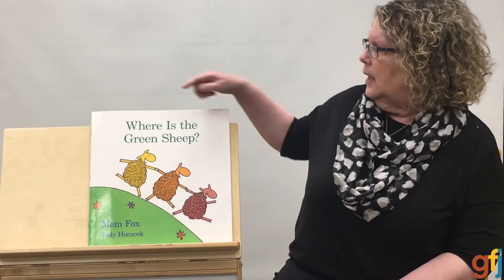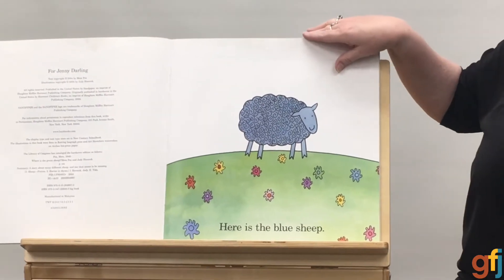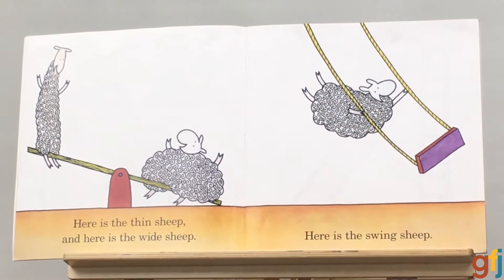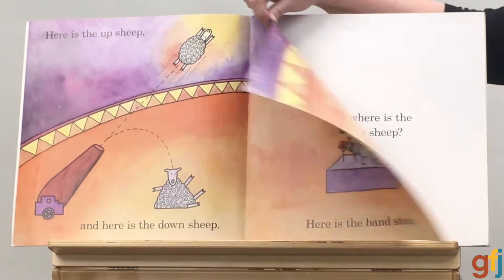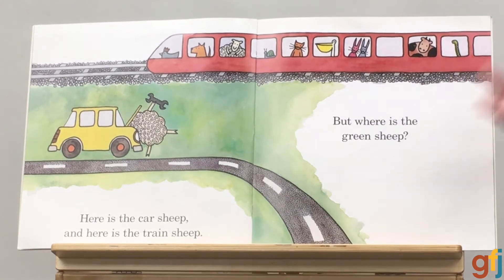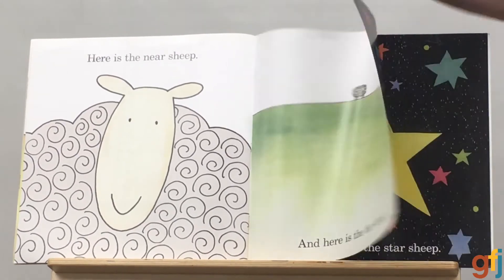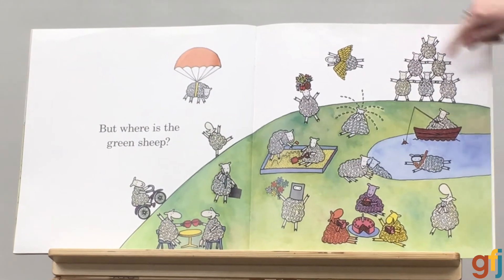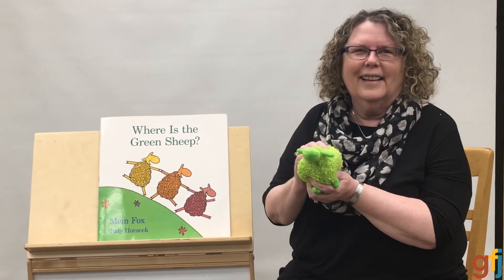Share a Story - Where is the Green Sheep?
Read Where is the Green Sheep? by Mem Fox with GFJ Library's Sara-Jo!